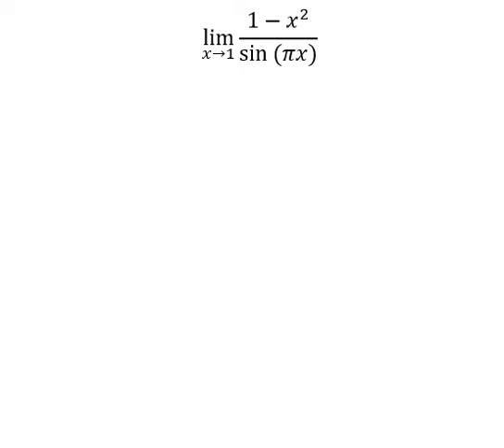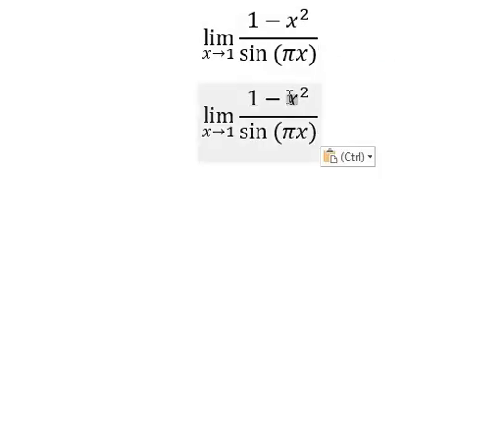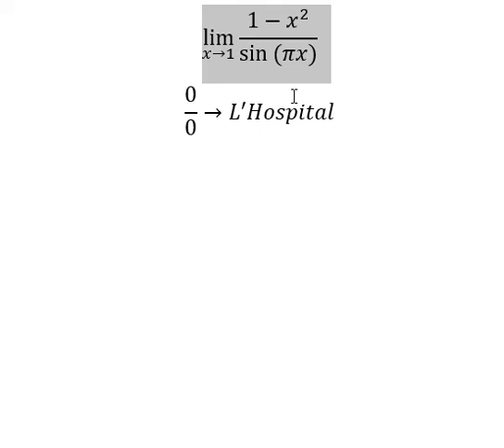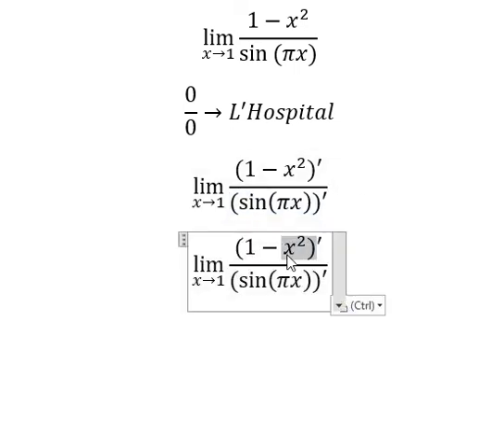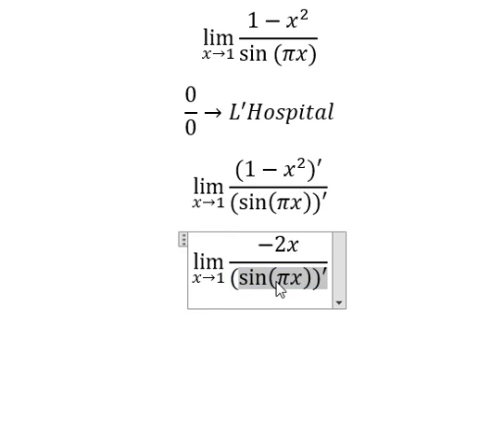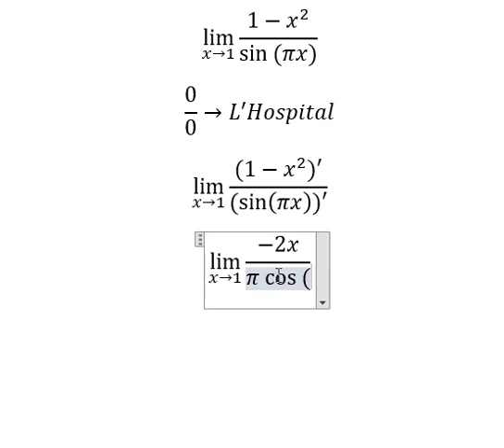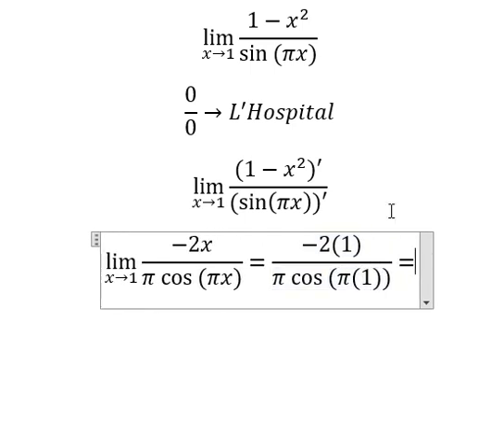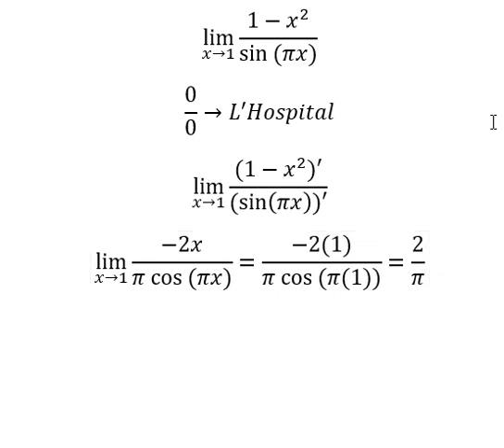Calculus Help: Find the limits - lim (x→1)⁡ (1-x^2)/(sin⁡(πx)) - Techniques - Integrals